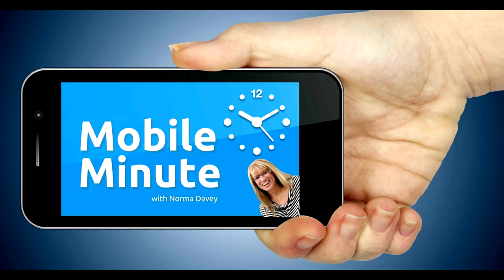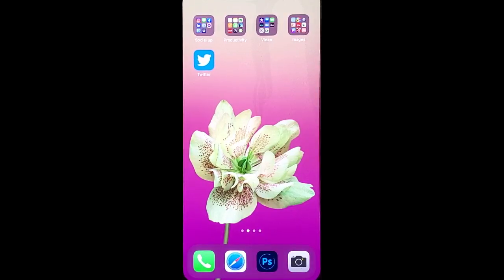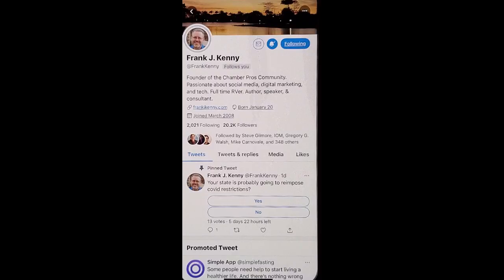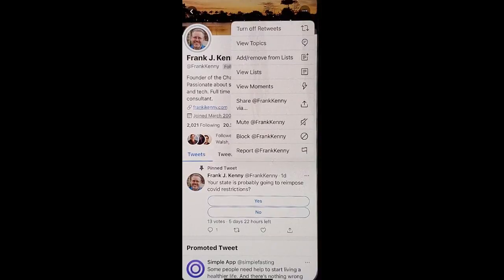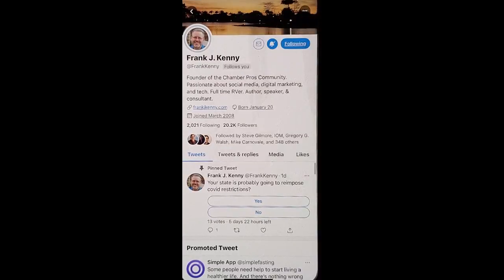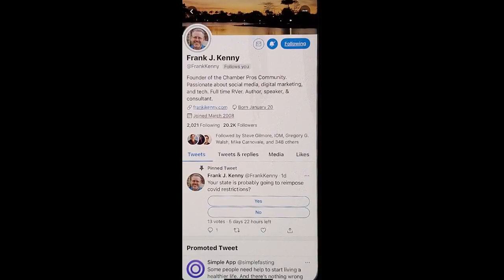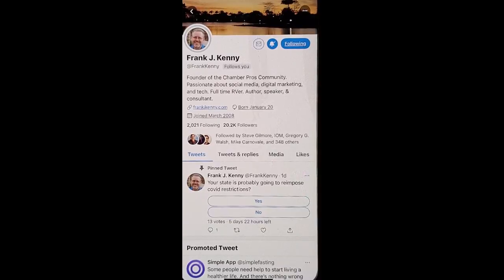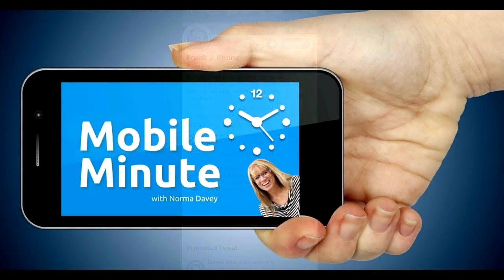How To Build Relationships on Twitter by Just Seeing Original Tweets